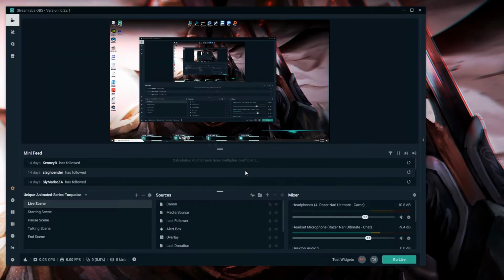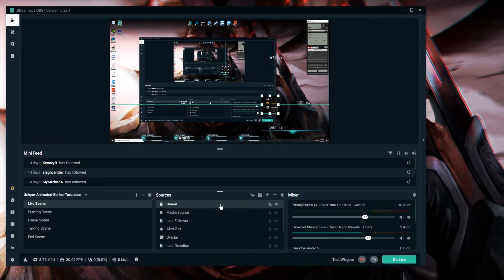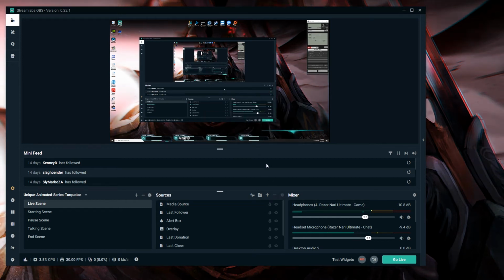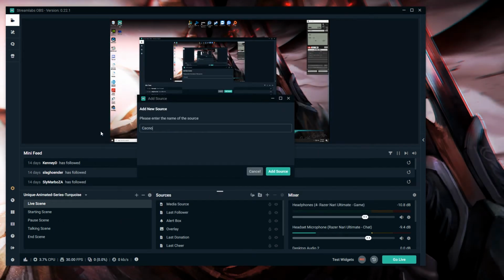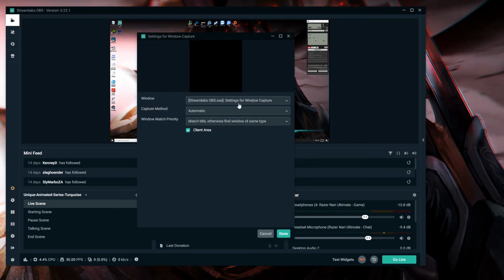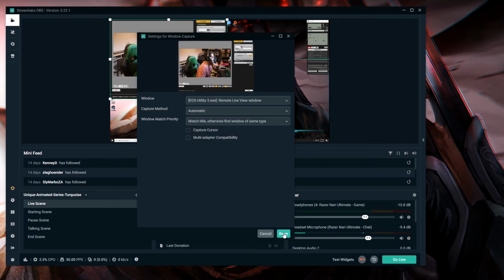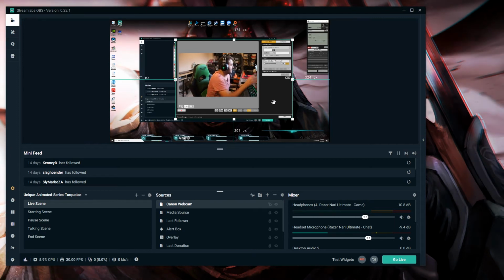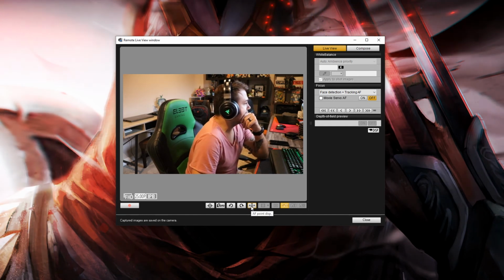How to use a DSLR camera as a webcam WITHOUT a camlink.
Hope you enjoyed, this works great for me. please let me know if you need any help.